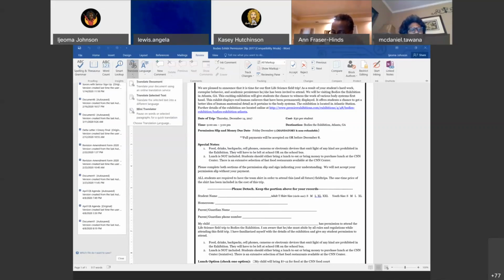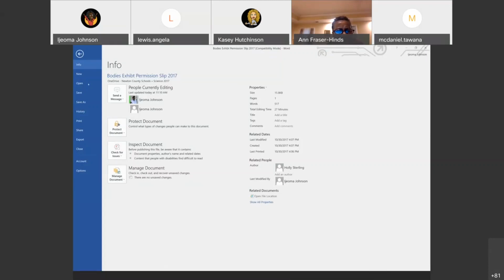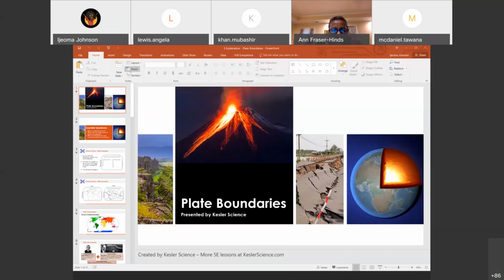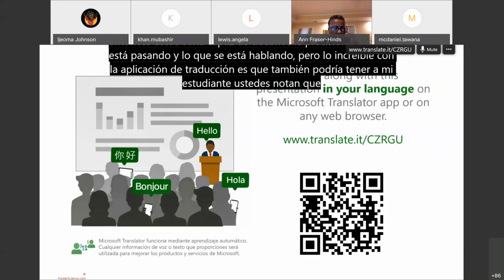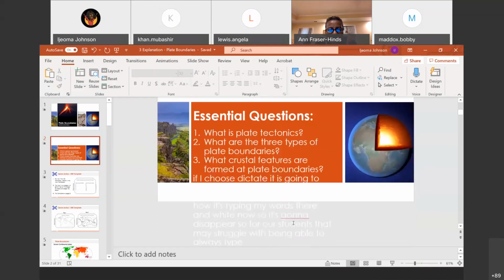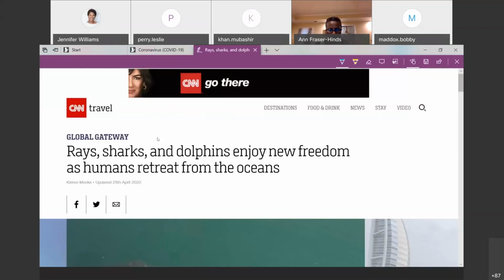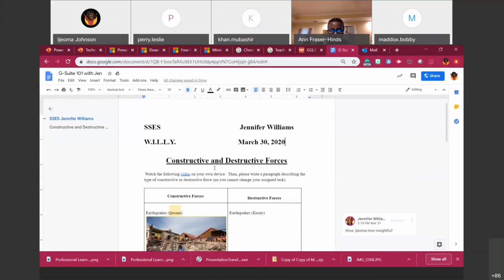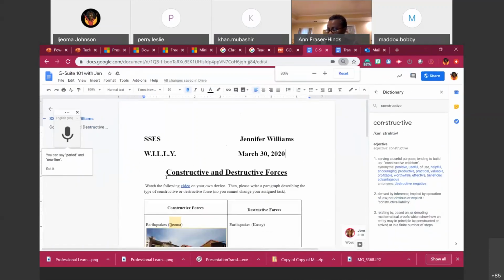Accessibility Tools For Every Classroom